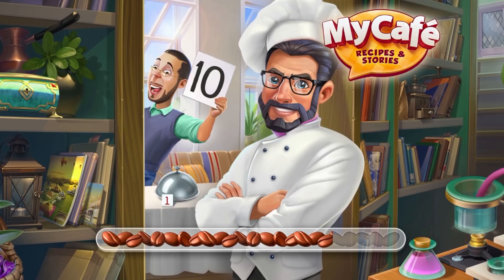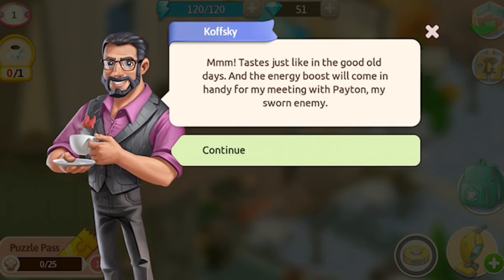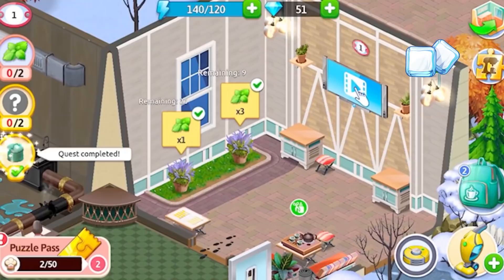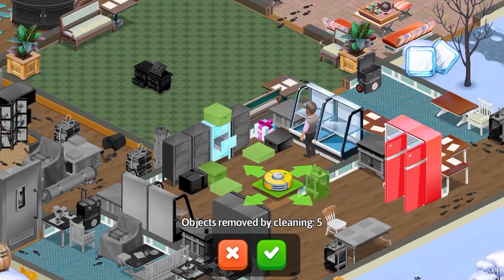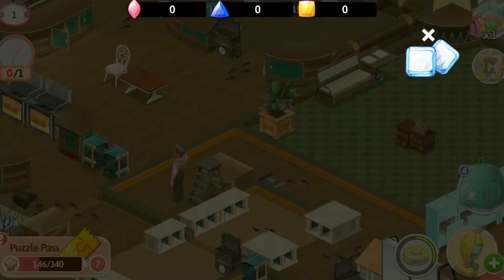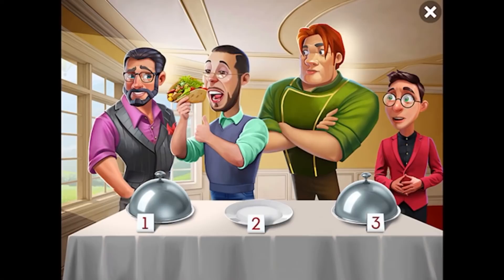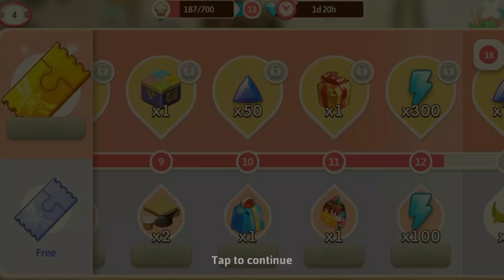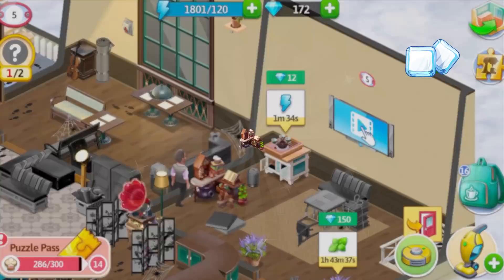My Cafe Game: Quest with Koffsky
On your mark, get set, cook! Help Koffsky win a cook-off!

 Follow My Cafe Game on the social media for more activities and prizes